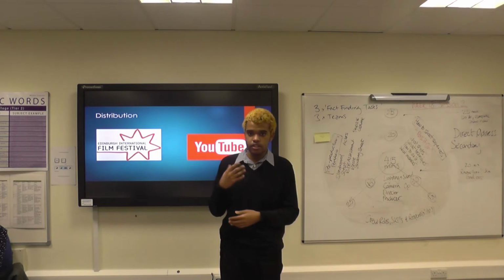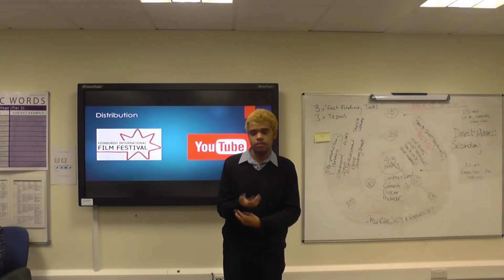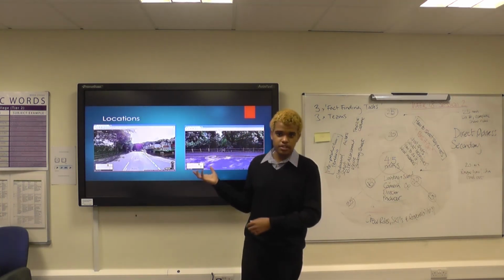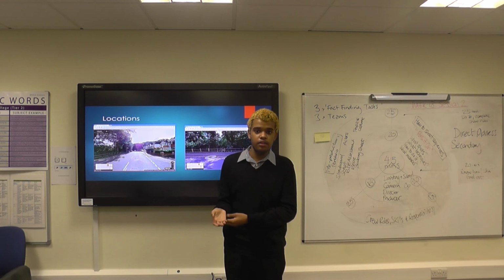Paranoia (Pitch)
Pitching my one minute short film for BTEC Media Level 3 course